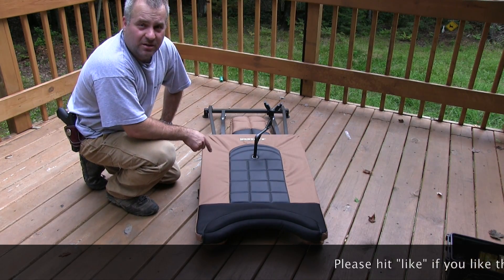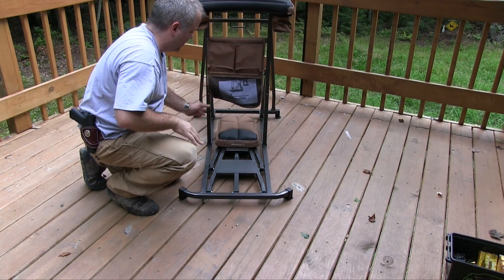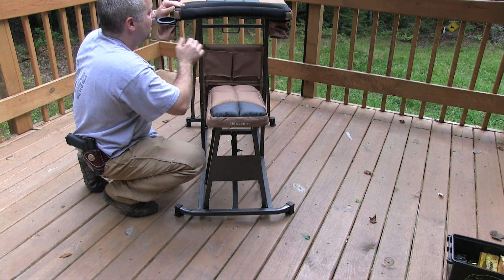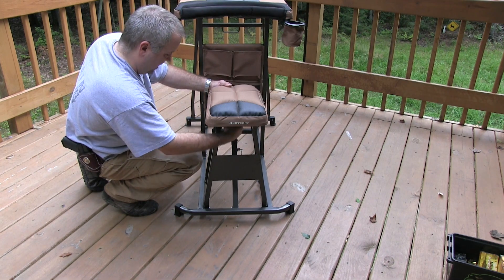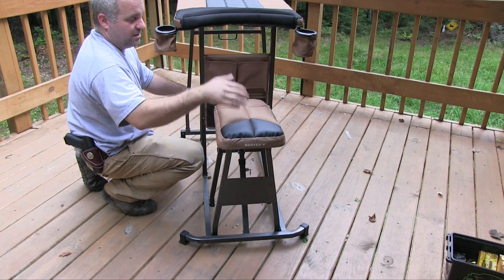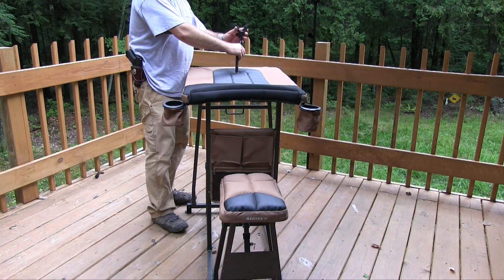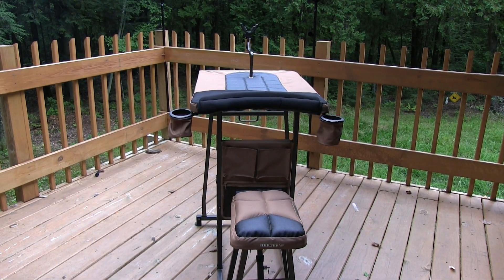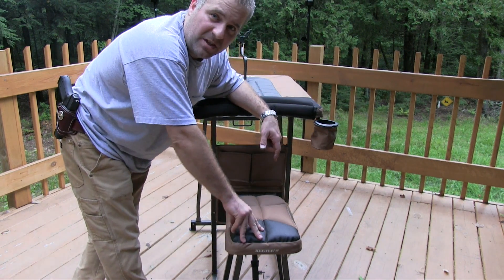Review: Cabelas Shooting Bench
A nice bench for rifle shooting, made for Cabela's by Herters